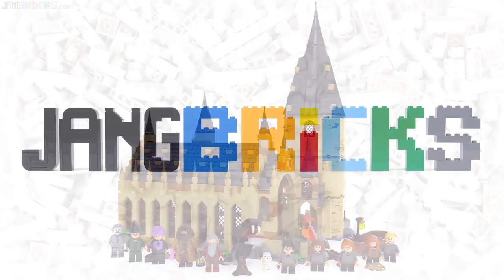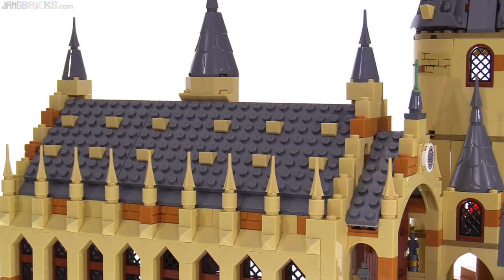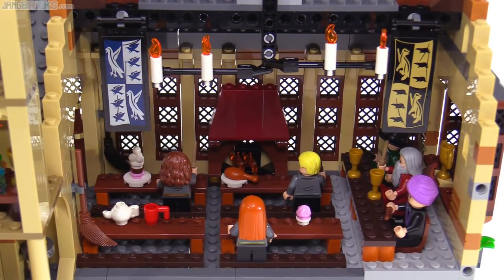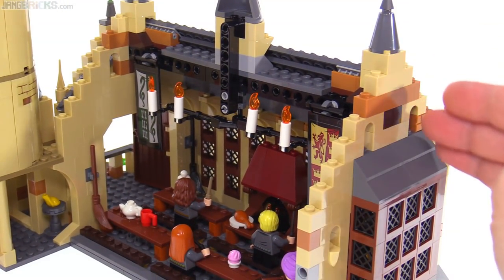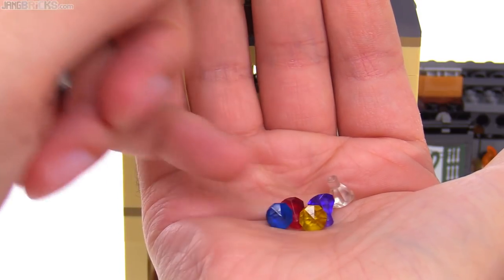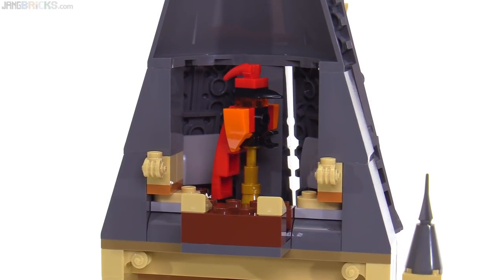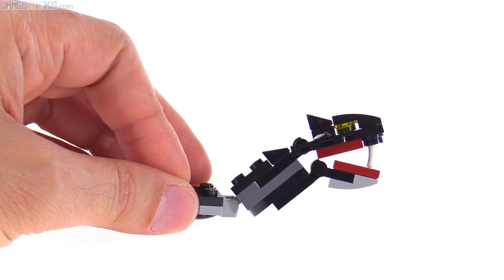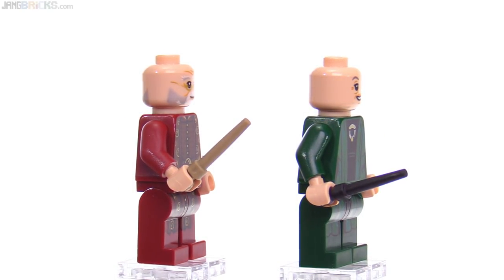LEGO Harry Potter 2018 Hogwarts Great Hall set review! 75954